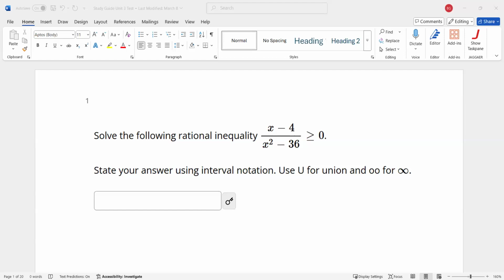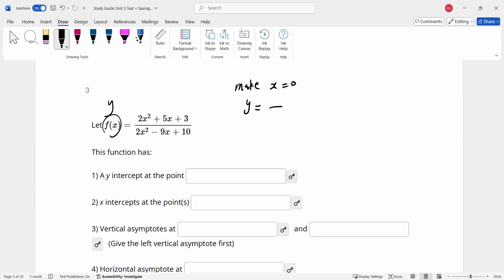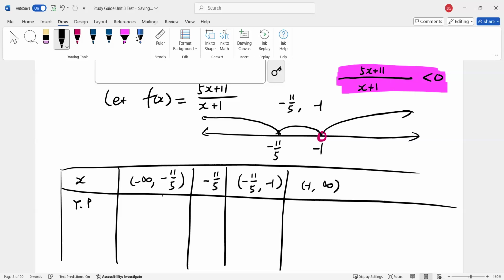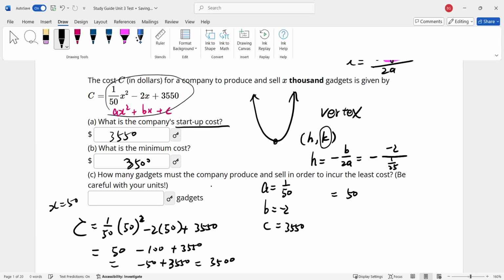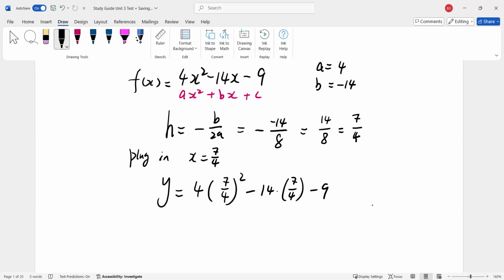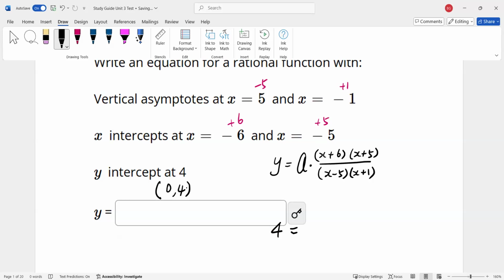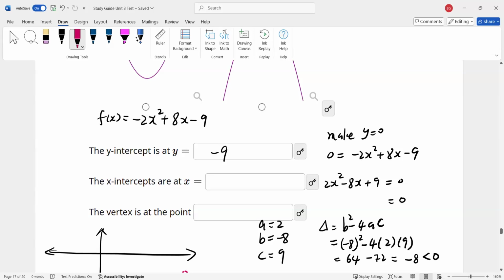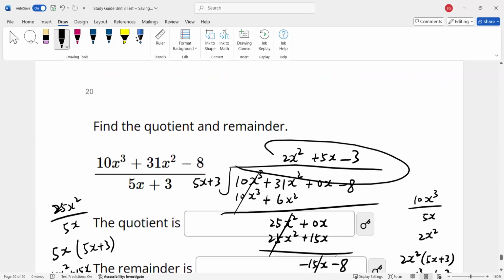MATH1513 Unit 3 Test Review